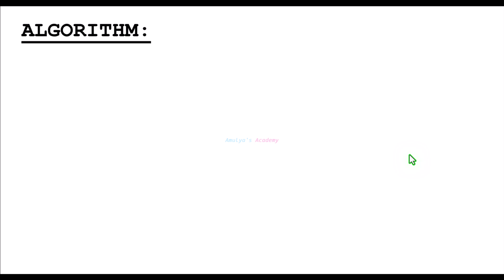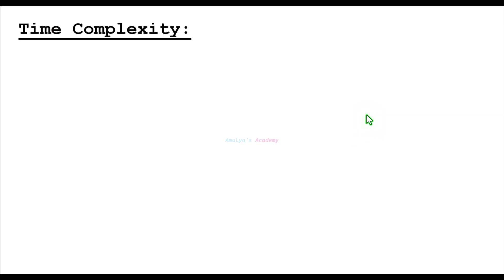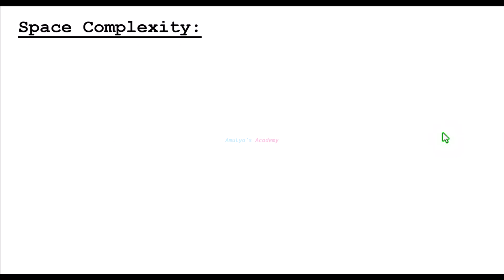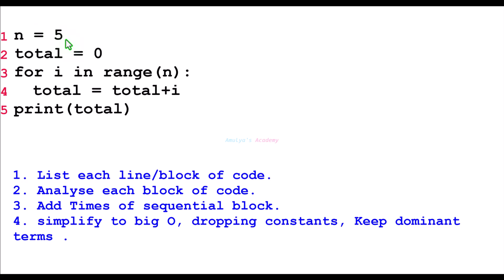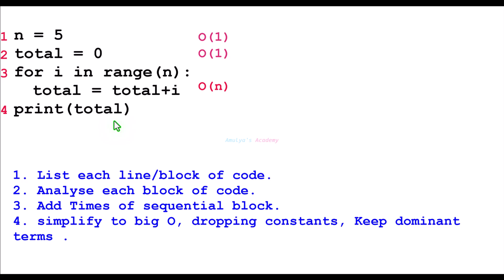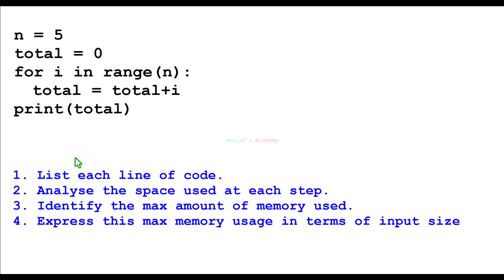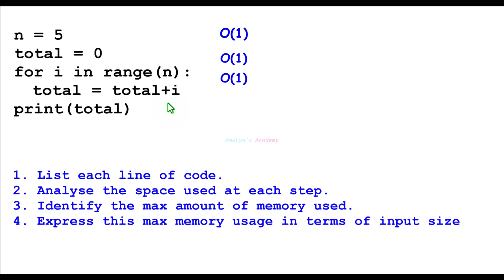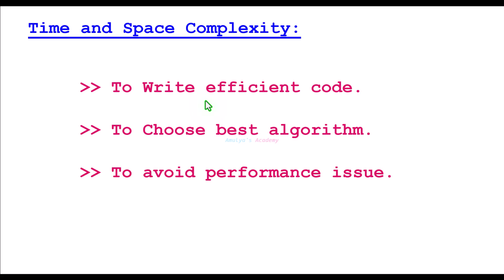Time and Space Complexity Explained | Beginner’s Guide to Algorithms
In this tutorial, we dive deep into time and space complexity, two key concepts in computer science that help you write efficient algorithms. You will learn what they are, why they matter, and how to calculate them with clear, beginner-friendly explanations.

The lesson starts by explaining the meaning of time and space complexity in simple terms, followed by how these concepts help us evaluate the performance of algorithms. Using a basic example, we walk through how to calculate both time and space complexity step by step. The goal is to help you build a strong foundation in algorithm analysis.

This video is ideal for beginners who are learning data structures and algorithms or preparing for coding interviews. By the end, you'll understand why time and space complexity are essential for writing optimal and scalable code.